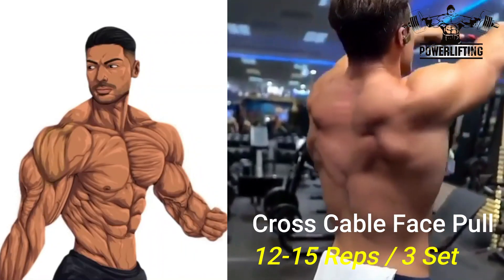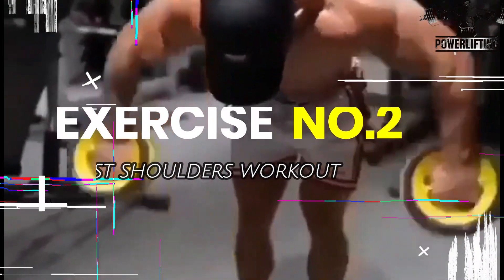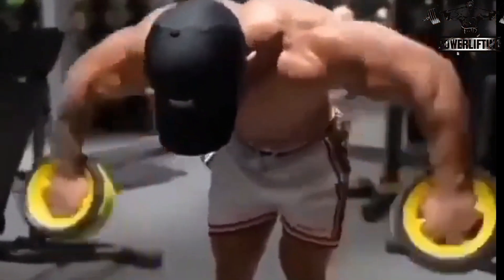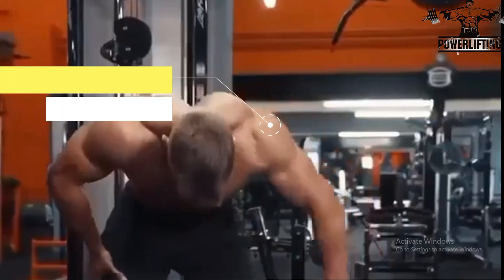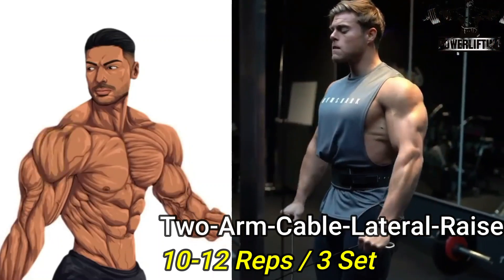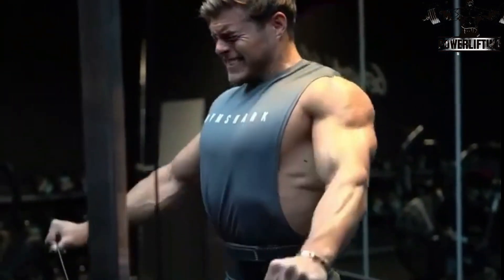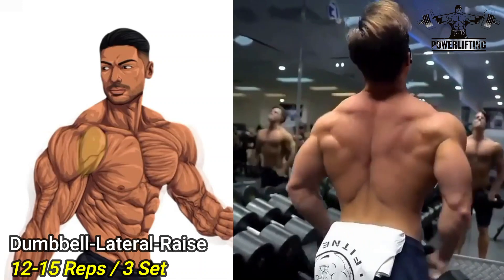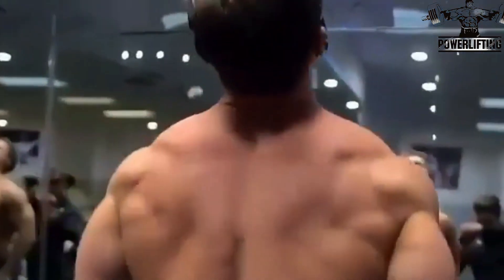6 Effective Exercises for BIGGER SHOULDERS - Shoulder Workout at Gym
Are you ready to take your upper body strength to the next level? Look no further than this shoulder and traps workout video. Strong shoulders and well-defined traps not only make you look great, but also improve your overall posture and help prevent injury. In this video, we'll guide you through a series of exercises designed to target these important muscle groups and help you achieve your fitness goals.

00:00 Intro
00:03 Incline Dumbbell Rear Lateral Raise
00:35 Dumbbell Lateral Raise
01:07 Ez Barbell Upright Row
01:39 Alternating Dumbbell Front Raise
02:13 Seated Dumbbell Reverse Fly
02:44 Machine Reverse Fly

From classic moves like overhead presses and lateral raises, to more advanced techniques like shrugs and face pulls, you'll learn the proper form and technique to maximize your results. Whether you're a beginner or a seasoned gym-goer, this workout is perfect for anyone looking to build upper body strength and tone their shoulders and traps. So grab your weights and let's get started!

Watch:

 • Jim Yosef & Anna Yvette - Linked | NC...